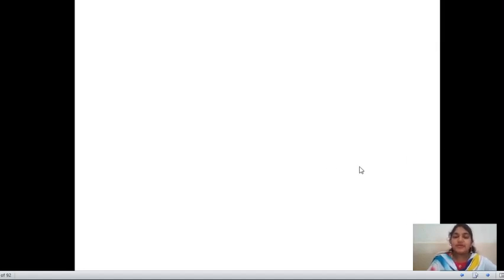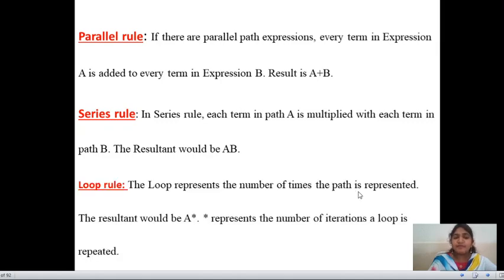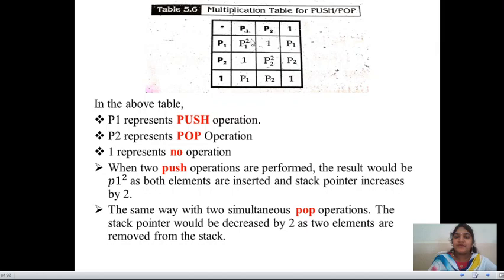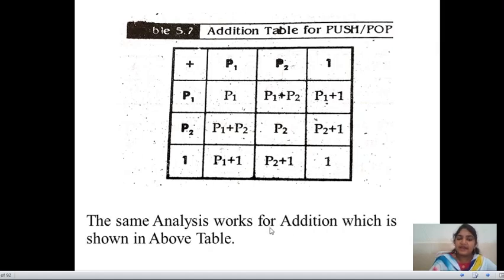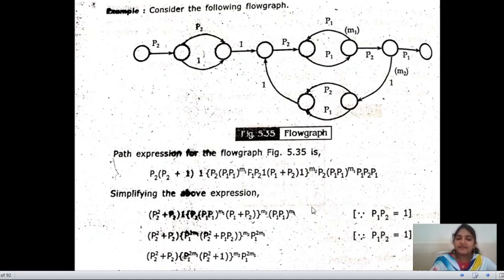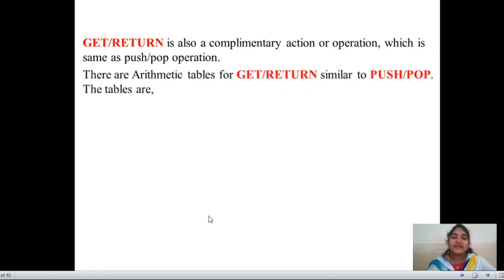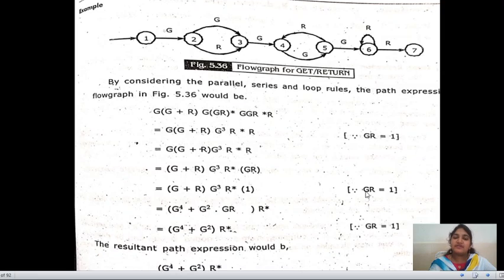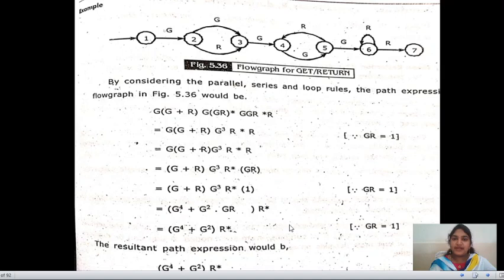SOFTWARE TESTING || UNIT - 4 || PUSH POP , GET RETURN || CLASS - 6